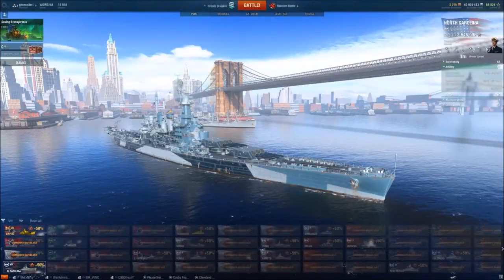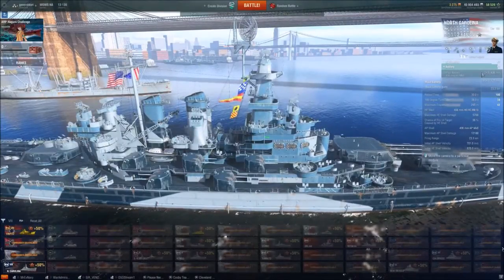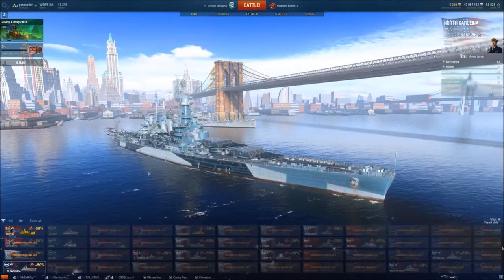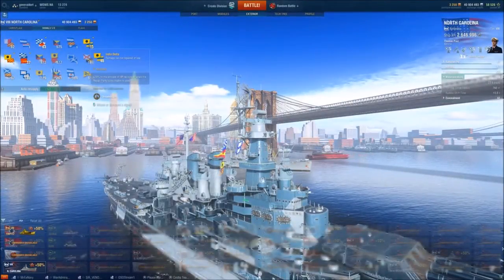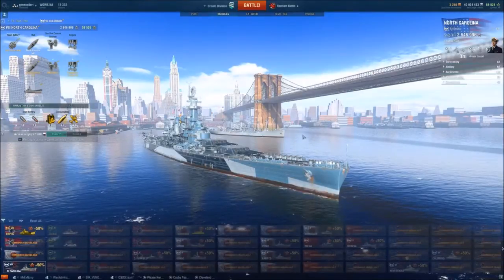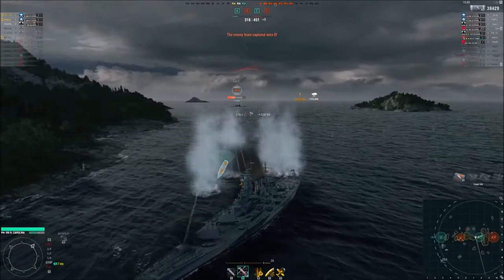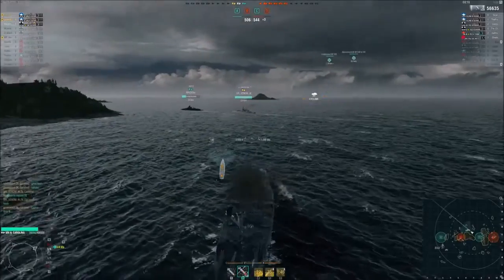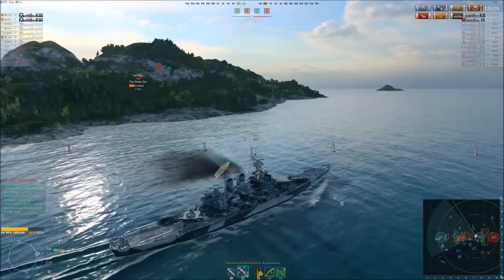The Proper Way to Play the U.S.S. North Carolina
A rundown of the characteristics, setup, and deployment of this beast of a ship!